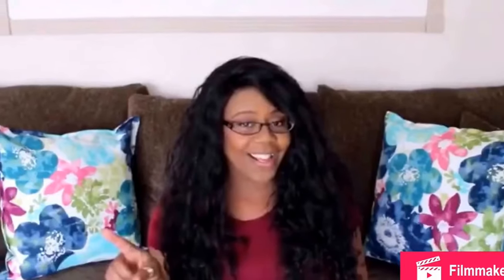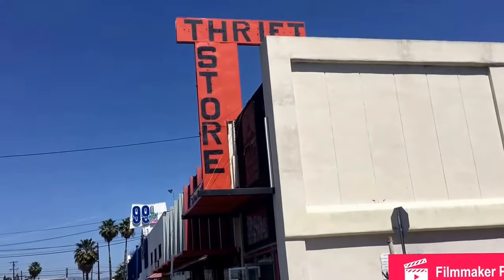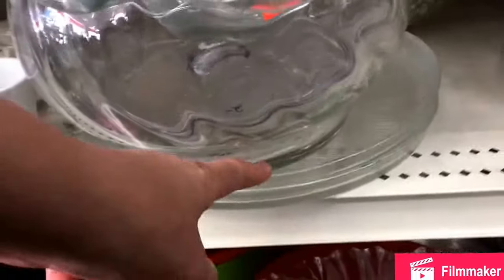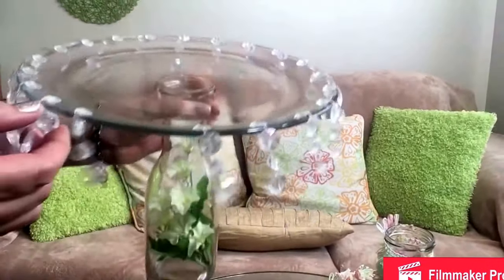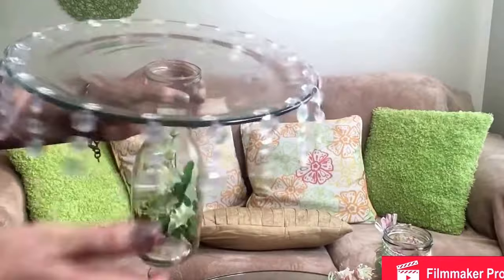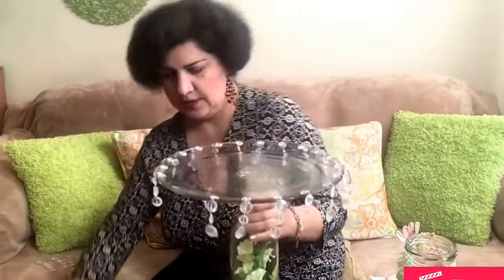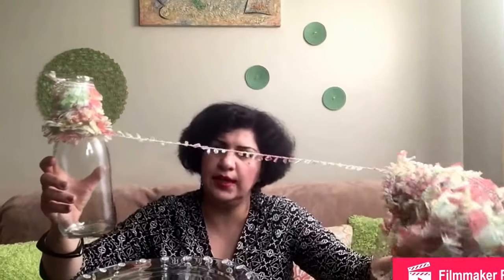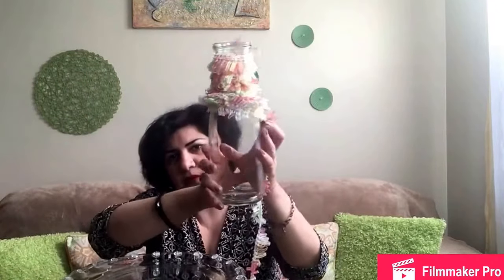DIY CAKE STAND: Challenge Hosted by Lacee’s Space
Hi dear viewers and thanks for your visit to my channel!